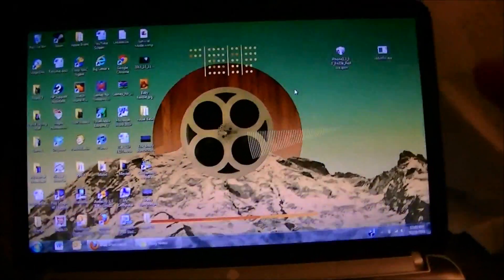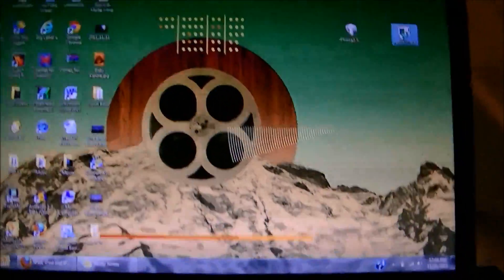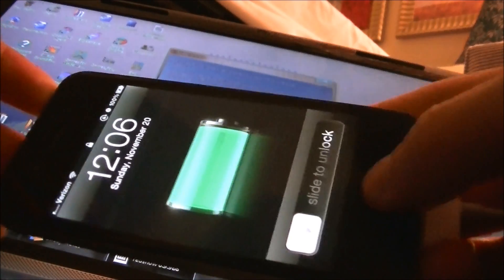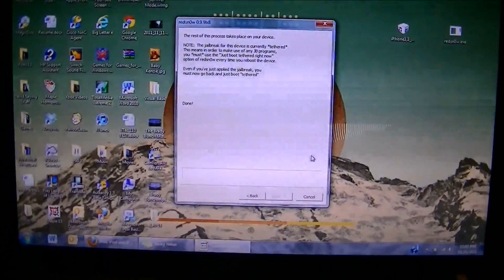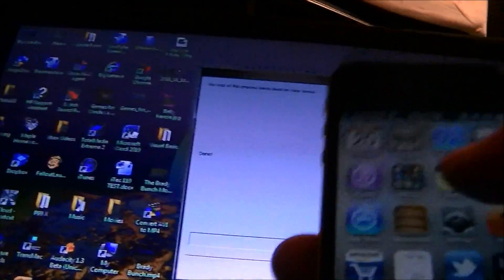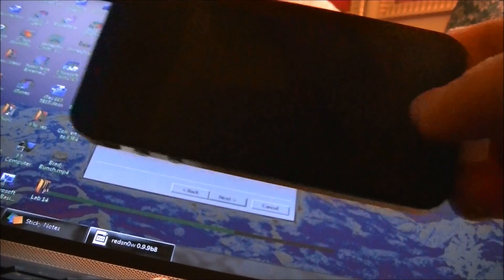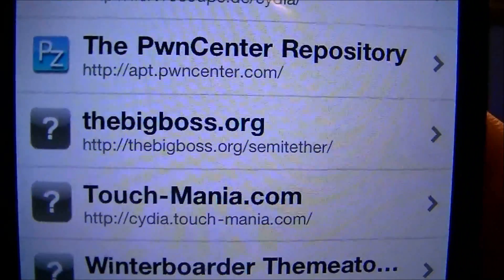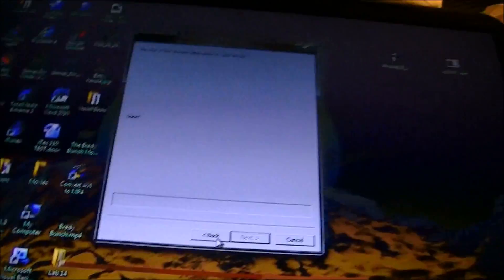NEW Semi-Untethered Jailbreak 5.0.1 Firmware For All Devices (Except iPhone 4S and iPad 2)